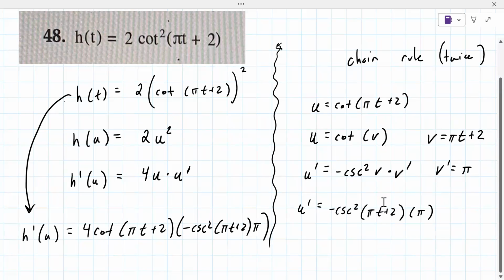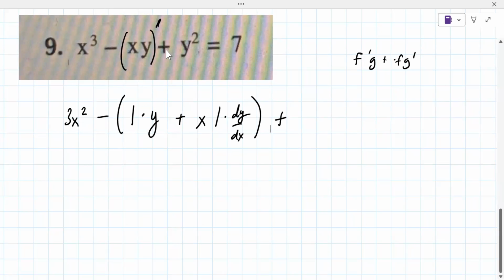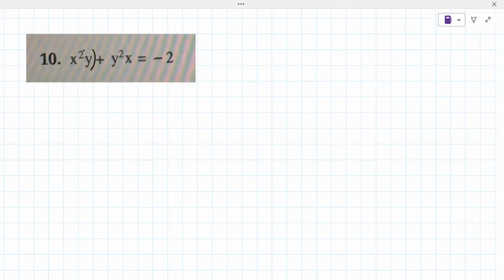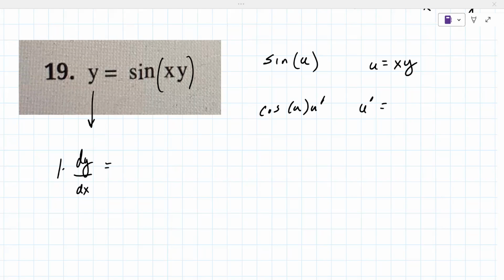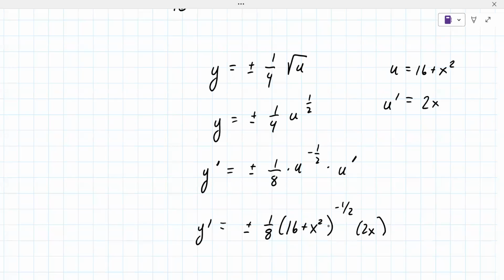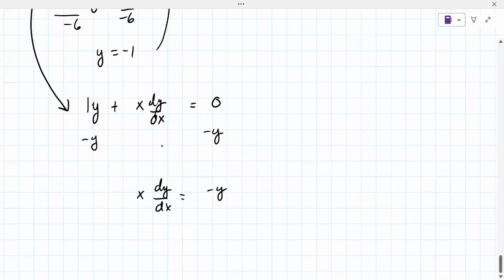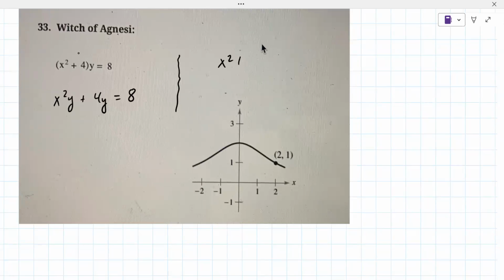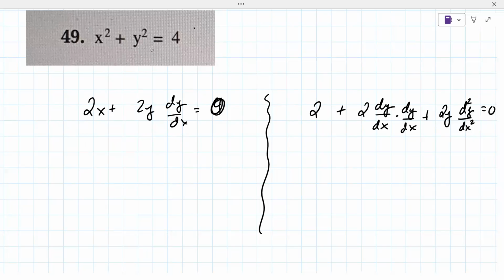College Calculus 1 Lesson [2023-06-27 at 10am MST Darya M]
This lesson covered topics in Calculus 1 including chain rule derivatives and implicit derivatives.